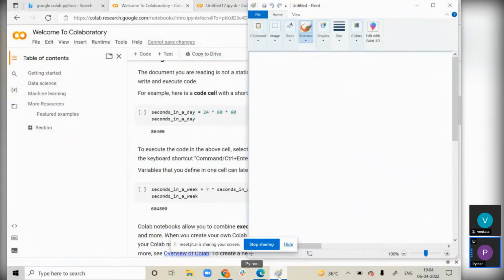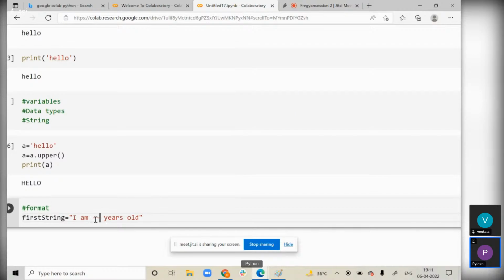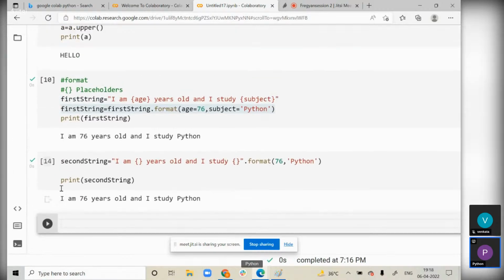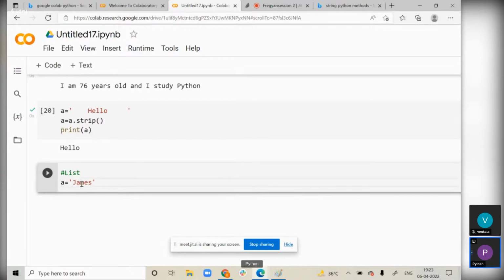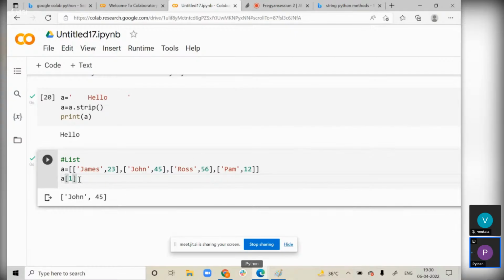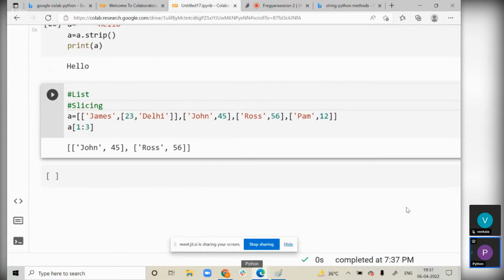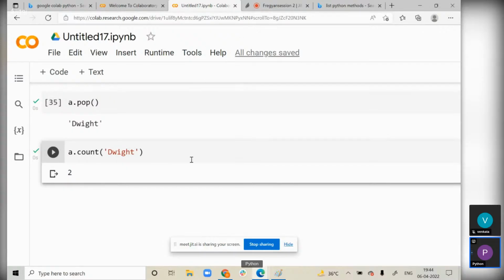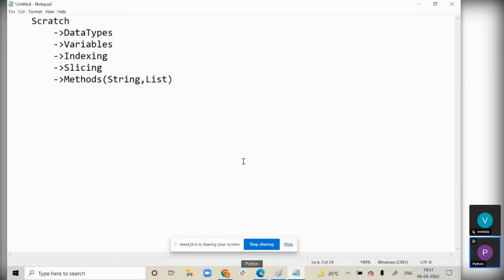AI PythonKickstarter ::session 2@fregyan9027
Lets start session 2